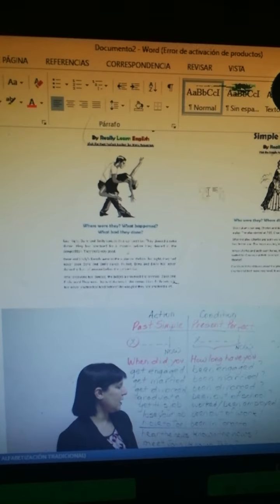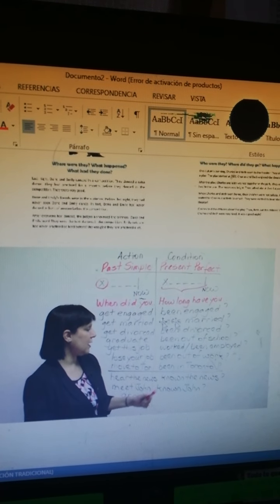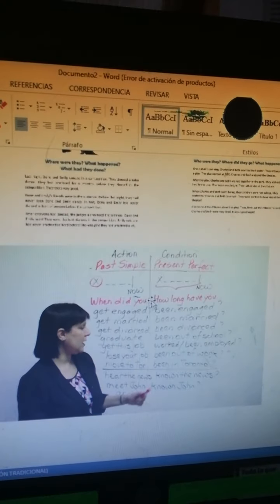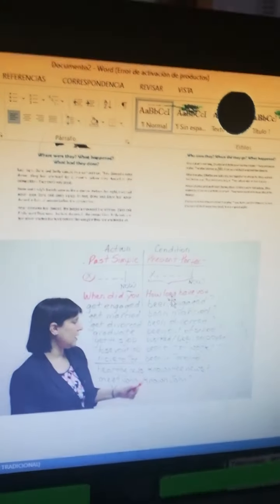Lesson plan 2 2021